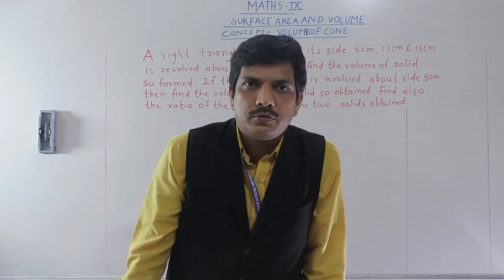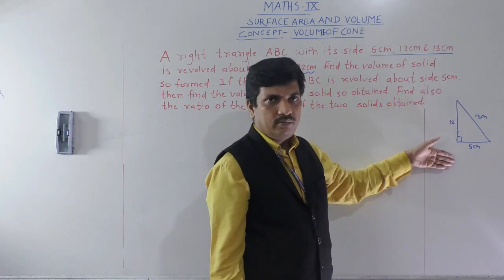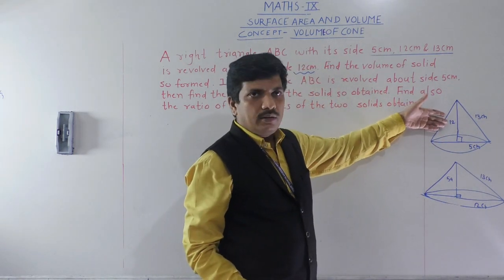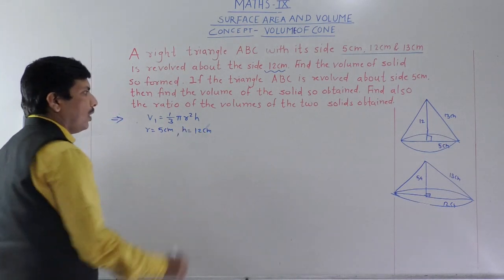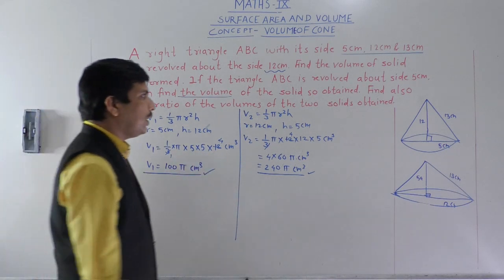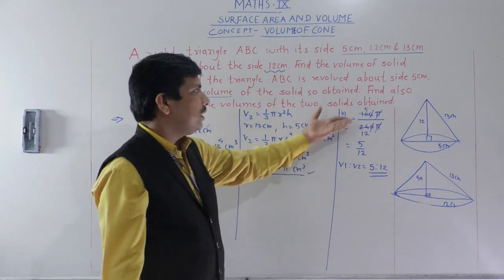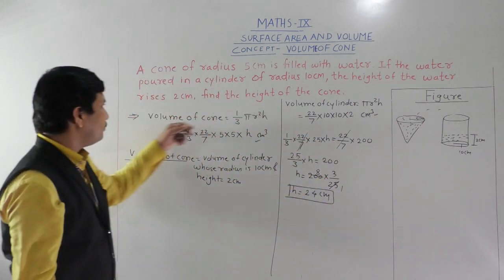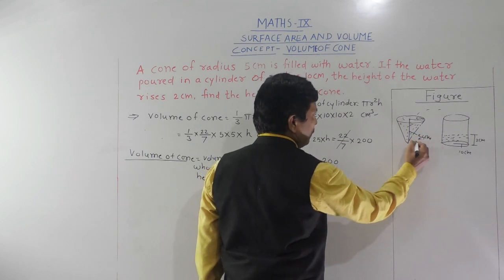VOLUME OF CONE 2